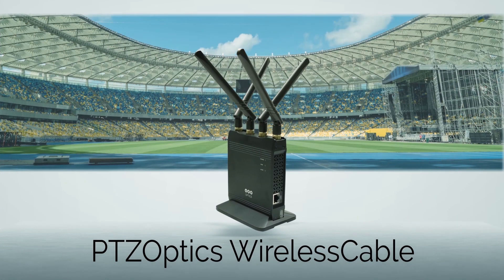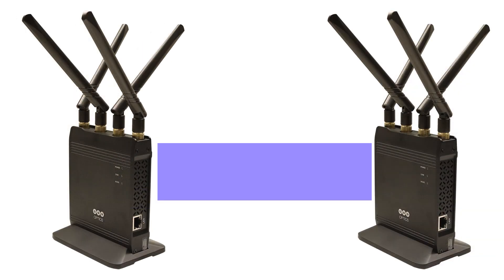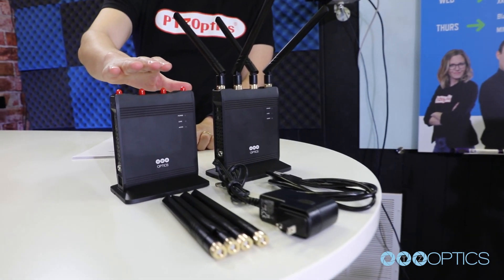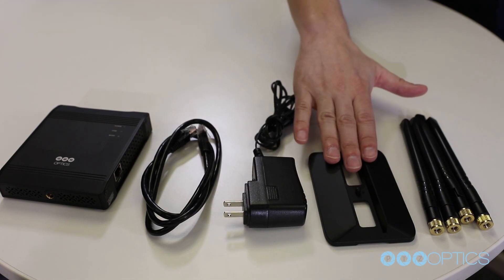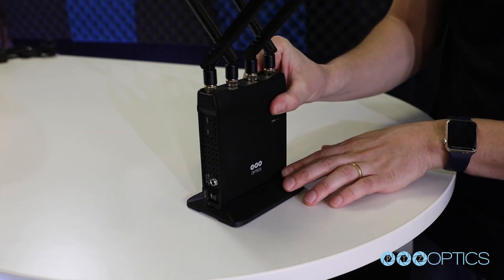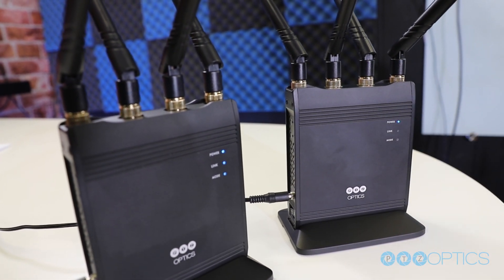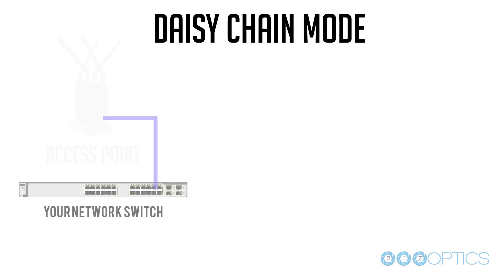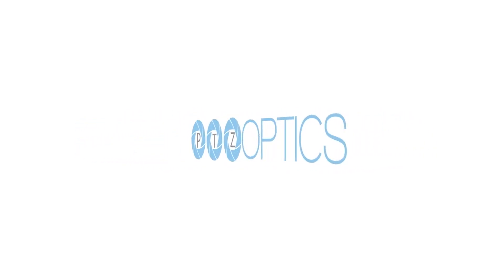PTZOptics Wireless Cable - Basic Setup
Wireless Cable - Basic Setup Video

 Welcome to the PTZOptics Wireless Cable Basic Setup Video. The PTZOptics Wireless Cable is a 400 Meter (1,300 feet) wireless Ethernet solution with daisy-chaining capabilities which can provide increased distances of up to 1,600 meters or 5,249 feet. This low latency wireless solution can be paired with any device that utilizes a LAN connection and can provide up to 300 Megabits of wireless transmission bandwidth. With a paired Station & Access Point, you can connect any device to your network wirelessly. Please reference our advanced setup video in the description below, for more information about a daisy-chain setup. This basic setup video will only review the plug and play setup of a single pair of Wireless Cables.

The first thing to do when you receive your PTZOptics Wireless Cable is read through the included manual. Each set of PTZOptics Wireless Cables comes with an Access Point and Base Station pre-paired together. Therefore each set is pre-configured for plug and play use with no technical networking setup required.

Depending on the PTZOptics Wireless Cable SKU you have ordered, you should have one box per access point and one box per station. Each box includes one Wireless Cable unit, one 3 foot (or 1 meter) ethernet cable, one power supply, one base plate, and four antennas. Once you have read through the manual, you can start setting up your units by attaching each antenna to your base unit and access point. Remove the red plastic protection covers from each antenna  port. Screw each antenna into the antenna ports located at the top of each unit. You will notice two quarter-twenty tripod attachment ports you can use to mount the unit to a Tripod. You can also choose to mount your WirelessCable to the included base station for each unit to sit on a flat surface.

Each WirelessCable unit features an on/off switch, an ethernet port and LED indicator lights. Start by plugging your WirelessCable units into power. You will immediately see the “Power” Indicator turn on. The “Link” LED indicator will start to blink indicating that the unit is searching for a connection. Once you have plugged in your second WirelessCable unit, the “Link” LED indicator will stop blinking indicating that the units have been successfully paired.

You can now plug one WirelessCable unit into your computer or local area network and the other WirelessCable unit into a camera or extended PoE network. This is literally all you need to do to setup your Wireless Cable Units.

If you would like to add another WirelessCable to your setup for use in Infrastructure or Daisy-Chain mode, please refer to our advanced setup video. You can add an additional three (3) units to your first pair to handle a total of five (5) wirelessly connected devices. You can daisy chain up to five (5) units to obtain a maximum transmission distance of 5,200 feet or almost one (1) full mile which is 1,600 meters. WirelessCable daisy chaining capabilities as well as adding additional units will be discussed in our advanced product setup video.